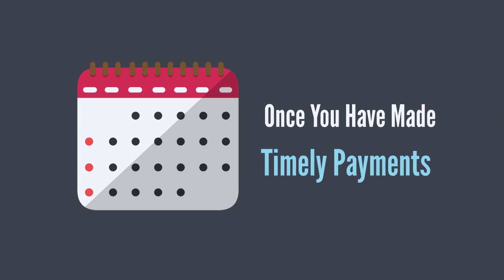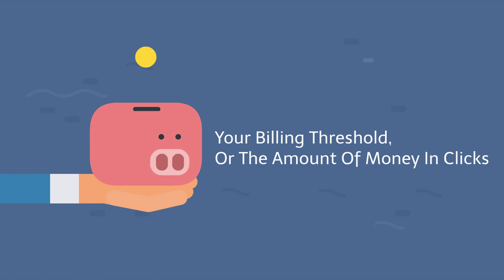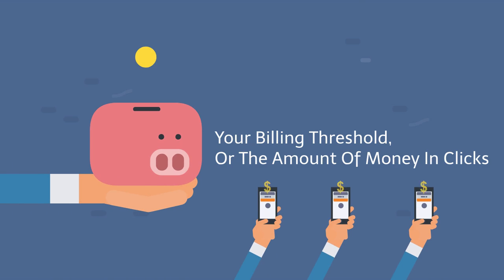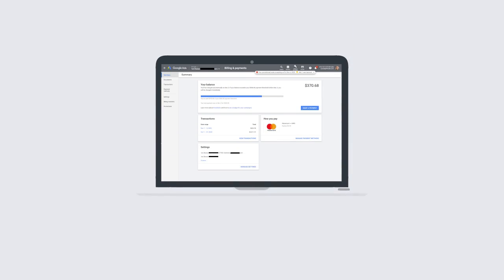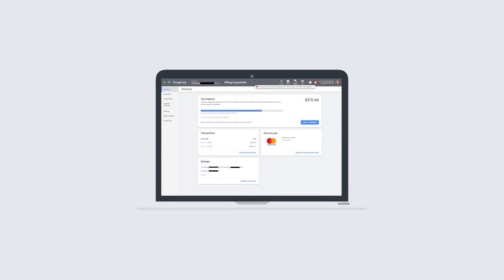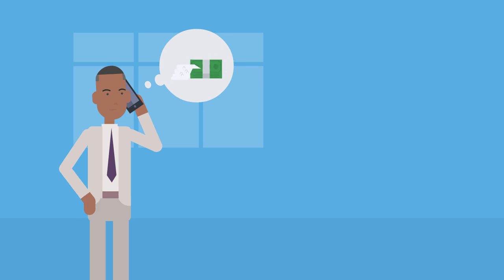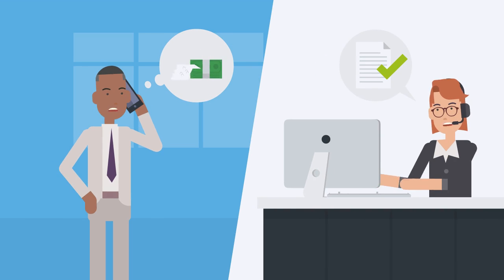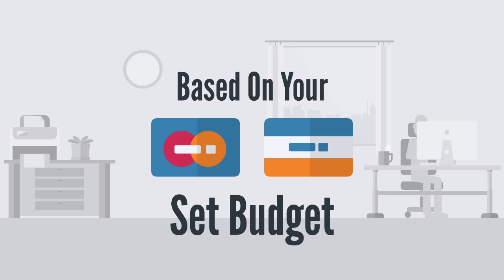Google Ads Billing [How It Works]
Having trouble with Google Ads billing? Maybe this video will help clarify Google Ads billing and how it works.